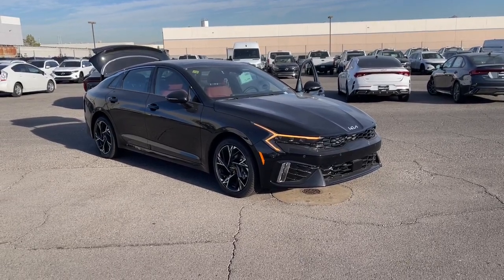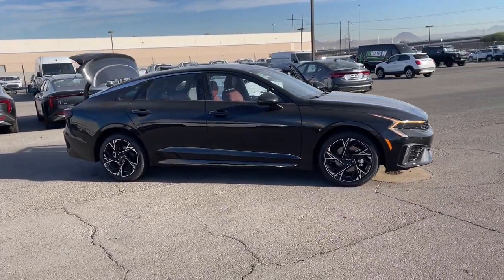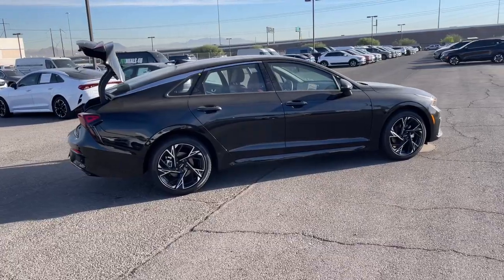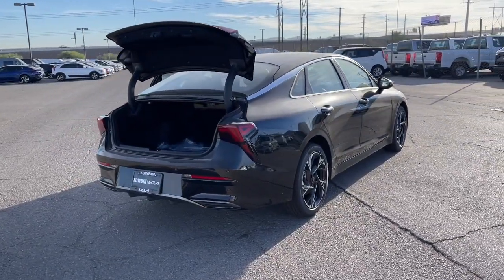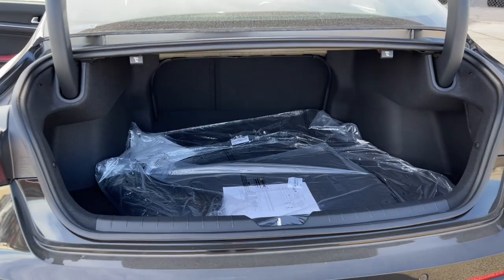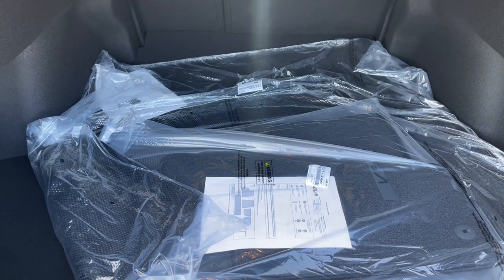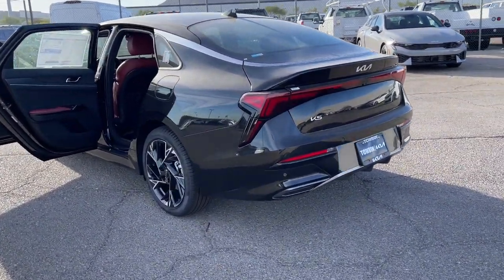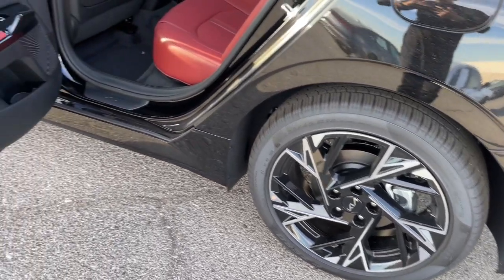2025 KIA K5 Henderson, Las Vegas, Bullhead City, Centennial, St George, NV K2433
Aurora Black Pearl New 2025 KIA K5 GT-LINE available in Henderson, Nevada at Towbin Kia. Servicing the Las Vegas, Bullhead City, Centennial, St George, NV area.

Towbin Kia
260 N Gibson Rd

2025 Kia K5 GT-LinebrbrOnline Pricing does not reflect additional Market Adjustment and Dealer Added Equipment. Connect with our online representatives for up to date pricing. Sporty Performance. Smart Tech. With its driver oriented cockpit advanced technology and turbocharged engine options the K5 will completely transform your driving experience.brbrbrShop Local. Buy Online. Be Safe. Drive Happy. Towbin Kia is the number one Kia dealership in Las Vegas for a reason. We have the highest rated and reviewed customer service and the most convenient ways to shop for your New Kia or Used vehicle. Whether youre shopping online or in-store or need a friendly mechanic from our highly rated Service department - our mission is to make the process easy and enjoyable. We create happy customers for life! With Towbin Kia you get the best online experience without sacrificing the local friendly service from experts right here in your community. As your local Kia Dealership in Las Vegas we bring you the best online and in-person experience possible. Towbin Kia is offering exclusive Benefits to order or reserve a brand-new Kia. Rest assured Towbin Kia adds these protections specifically for you so you can have the peace of mind knowing you are protected throughout the entire buying process. 5 Reasons to Reserve Yours Now! Guaranteed Lowest Price Guaranteed 100% Incentive Protection Guaranteed 100% Satisfaction Guaranteed 100% Financing Guaranteed Delivery Dates Certain terms and conditions apply see Towbin Kias website under Pre Order Advantage to learn more about our program for you.brbr25/36 City/Highway MPGbrAurora Black Pearl 4D Sedan I4 FWD 8-Speed Automatic